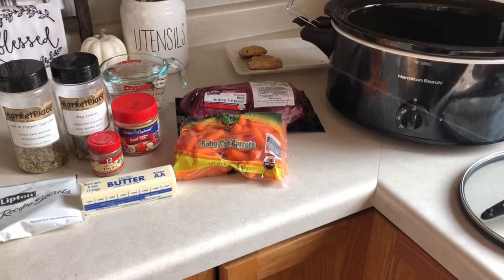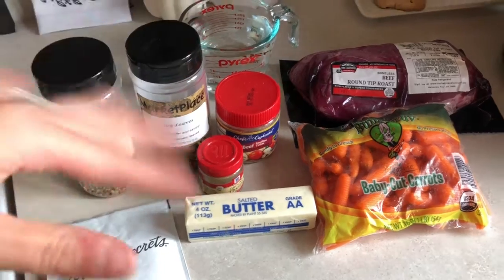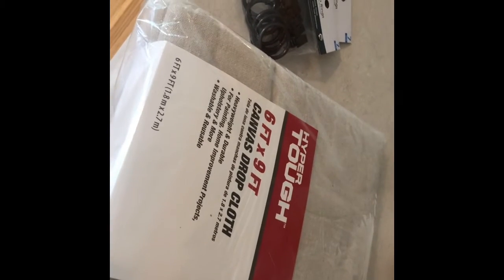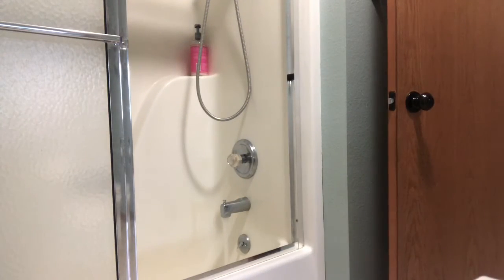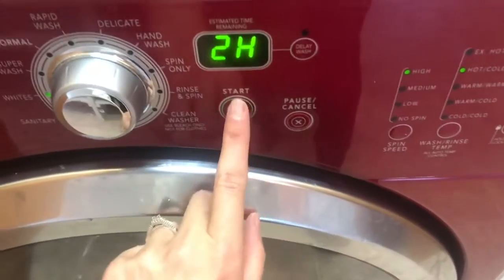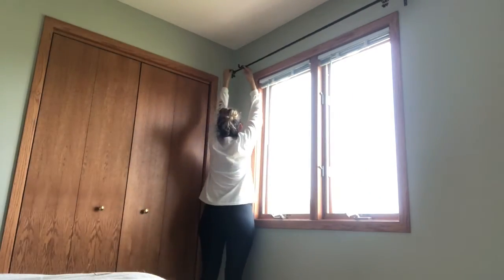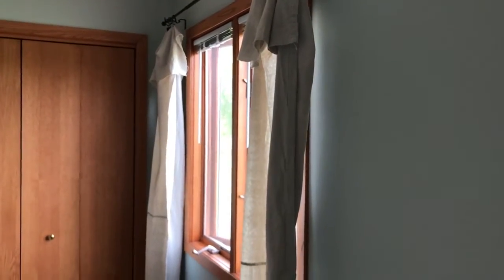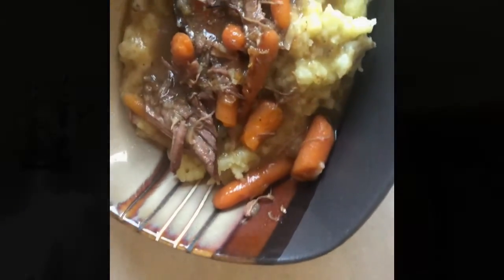DIY FARMHOUSE CURTAINS | CROCKPOT MEAL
Hey guys!

I hope you enjoy today’s video - it was so fun to make this diy and I AWLAYS love making crockpot meals! Also, if you have a picky toddler like mine and your child loves meat and taters, then this recipe is a win win for your family!

Hope you guys have a great rest of the week and enjoy this video! Xoxo